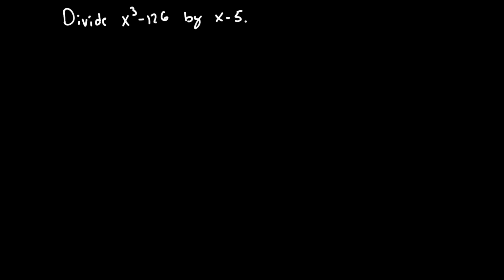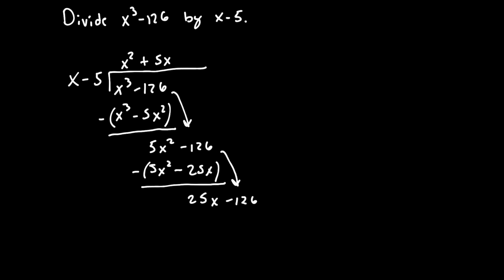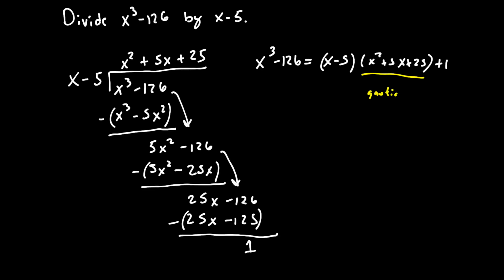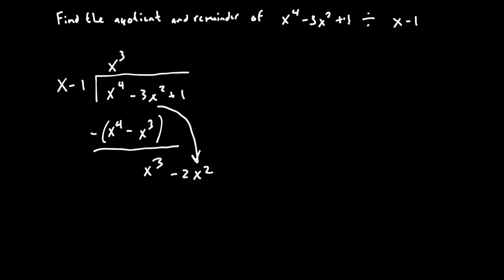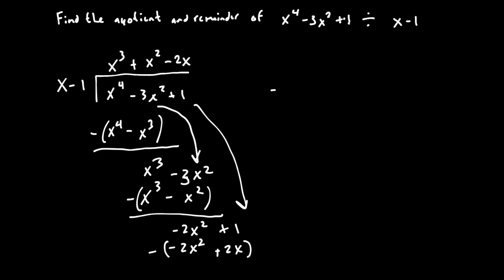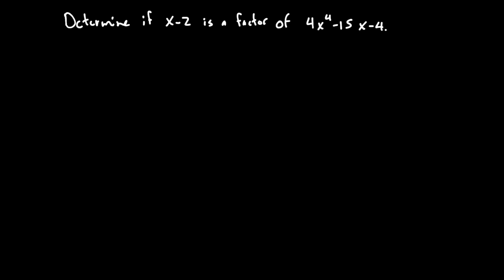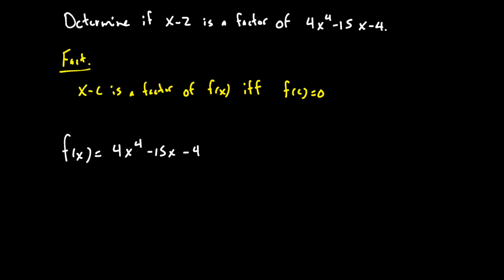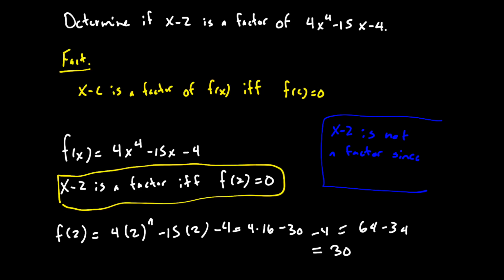Part B - Polynomial Division - Problems (Fixed)